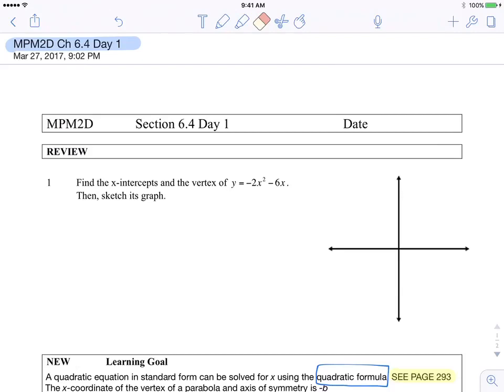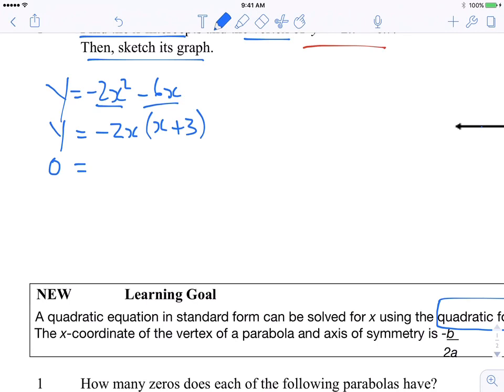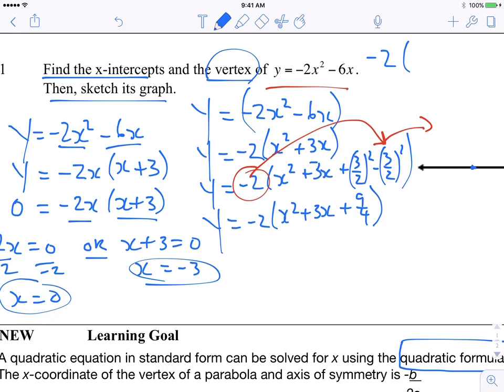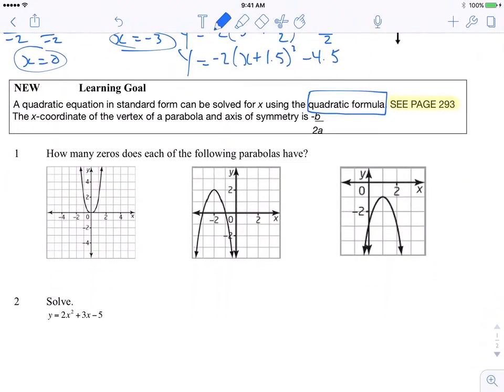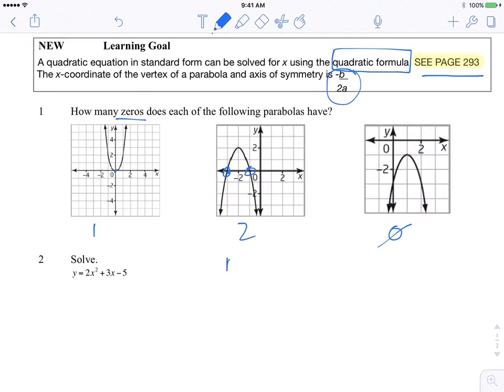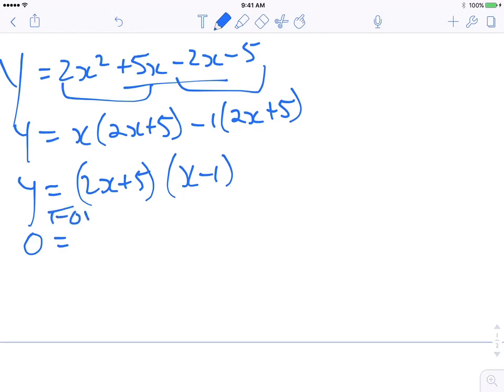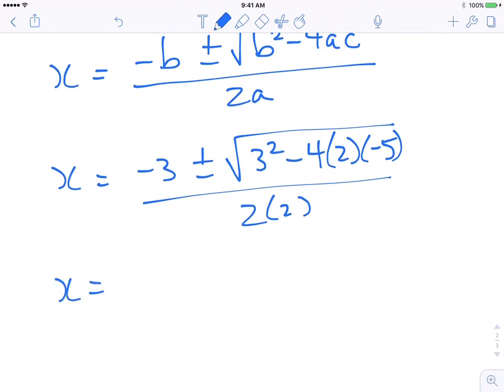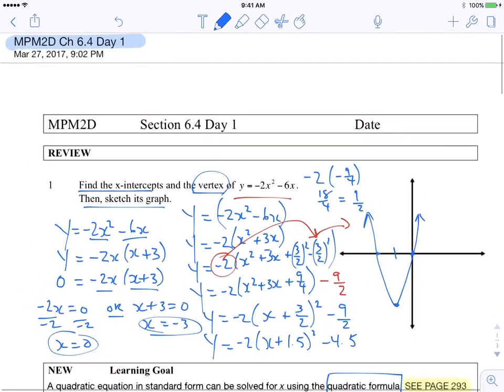6 4 Day 1 The Quadratic Formula